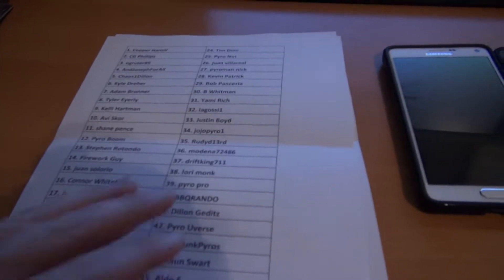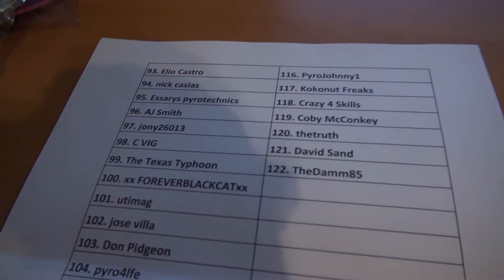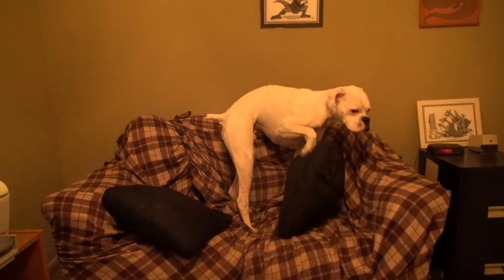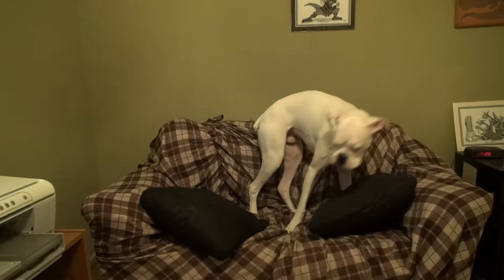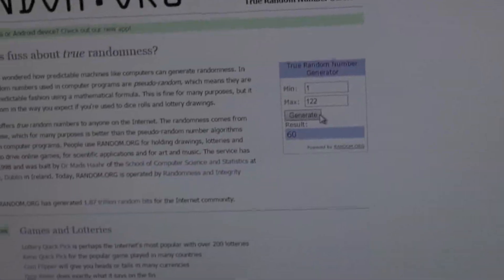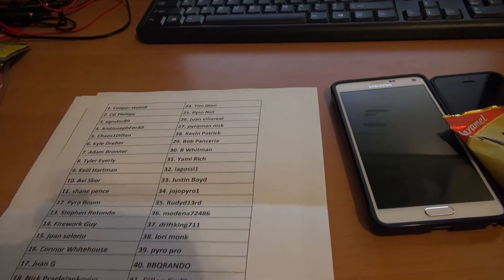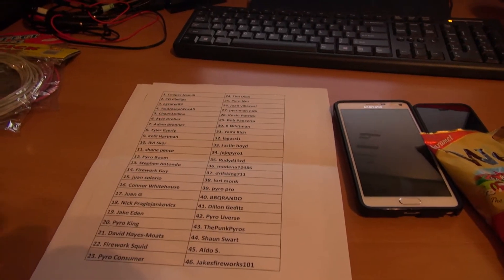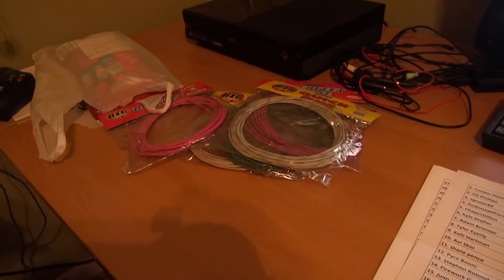Fab Friday Giveaway **** WINNER TIME ****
OK PYRO NATION!!! HERE IS YOUR WINNER!